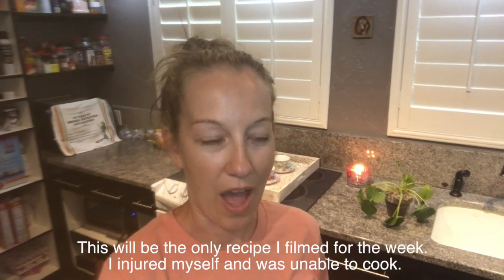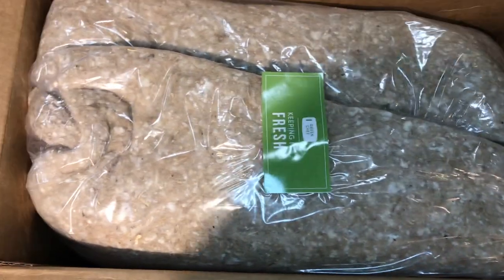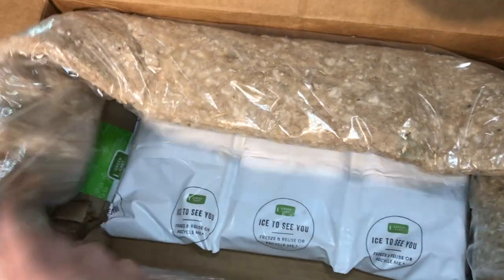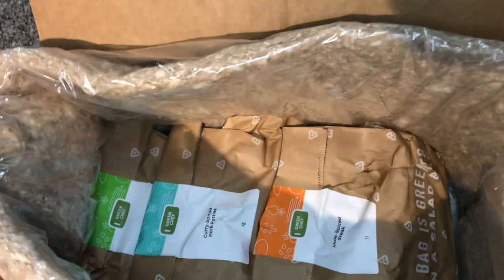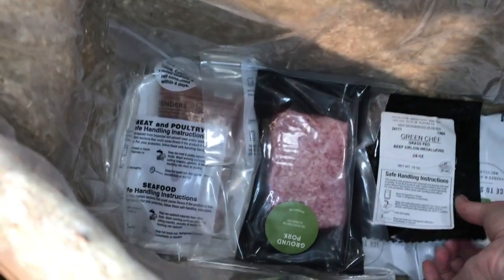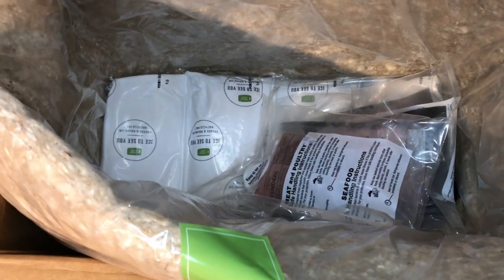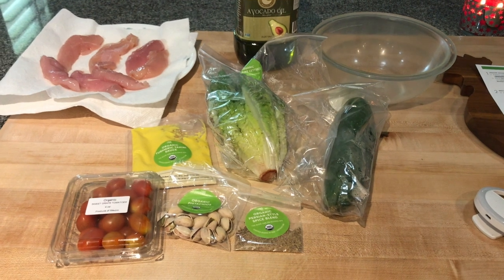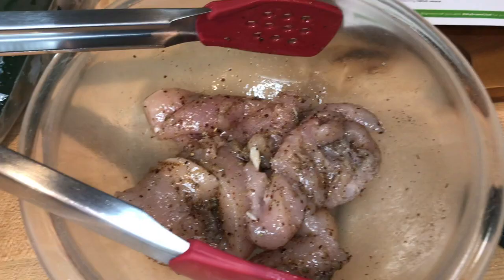Green Chef Review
In this video I am reviewing the food delivery service Green Chef. I was only able to demo one of the recipes because I fractured my knee the day after I filmed this and have been down since.

Thank you so much for being here! Make sure you say hi in the comments!